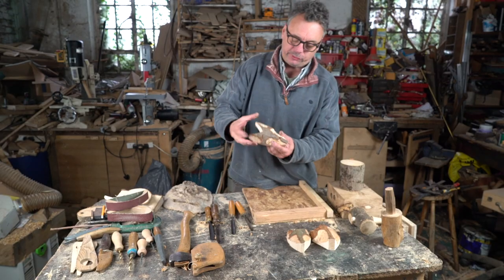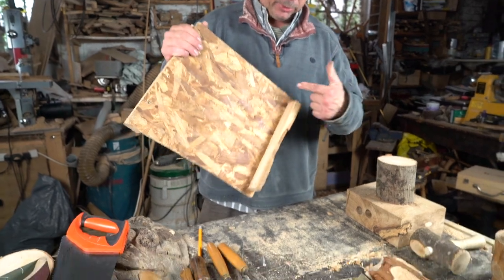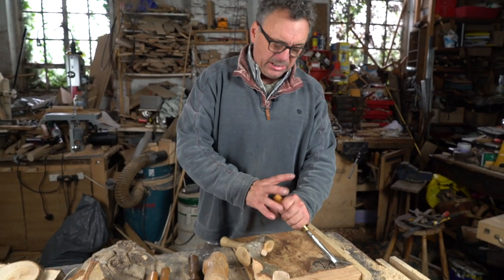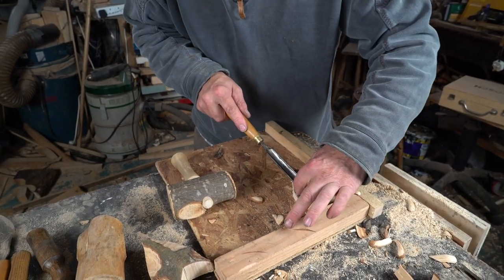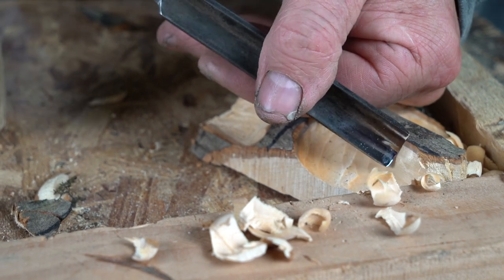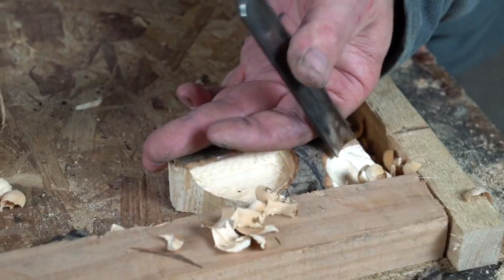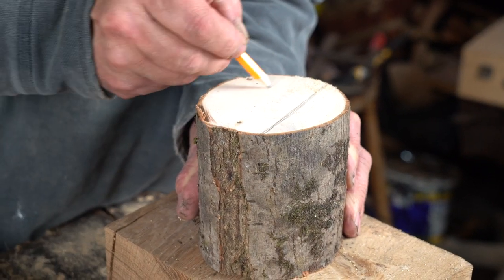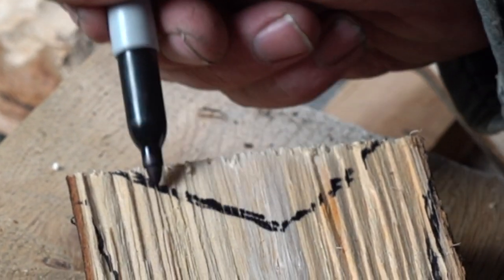Carving a Wooden Fox Head - with Sean Hellman - Old Skills New Ways - For Teachers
Sean Hellman show how to carve a wooden fox head.